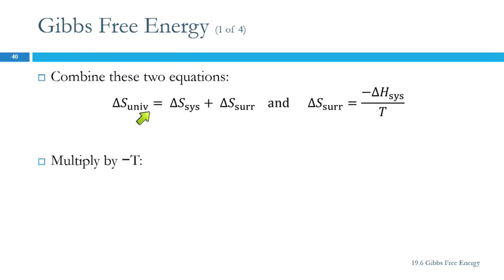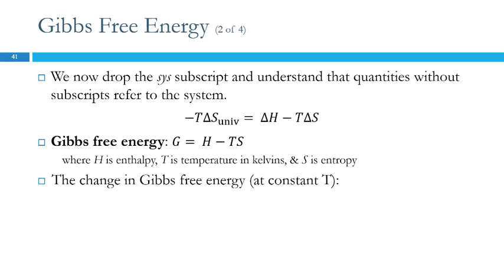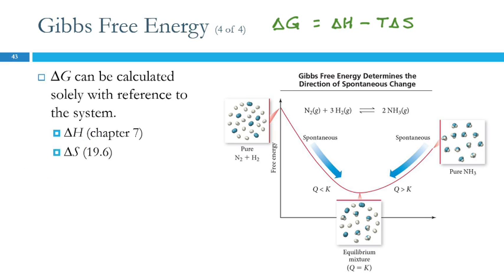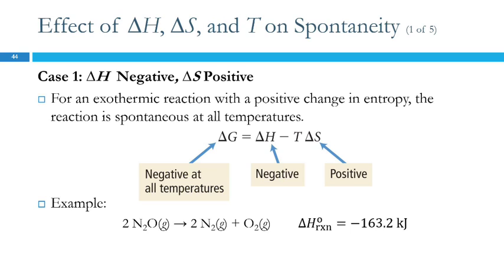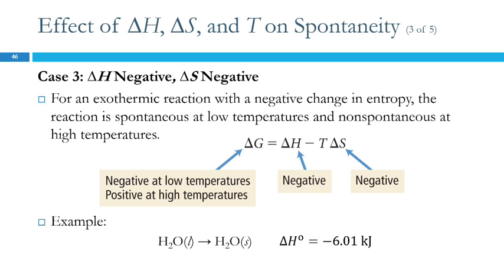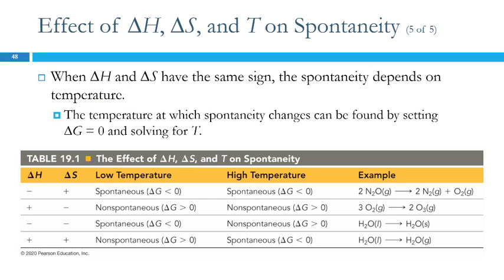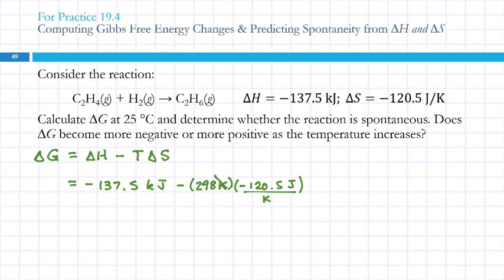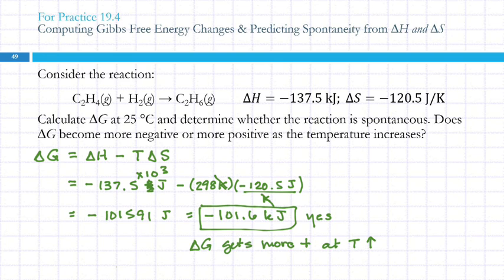19.6 Gibbs Free Energy